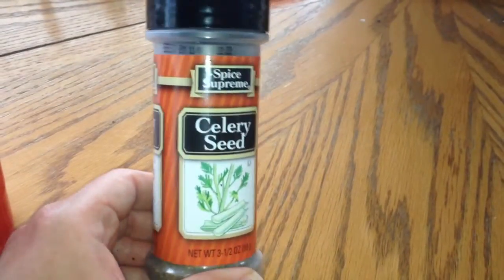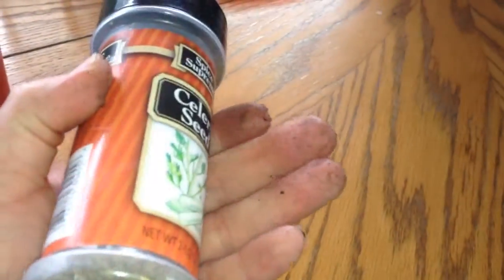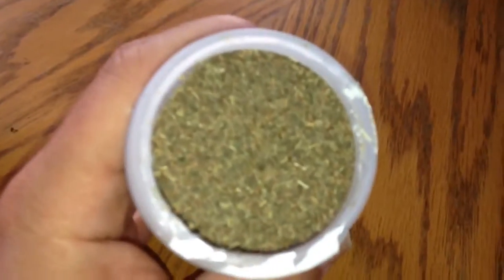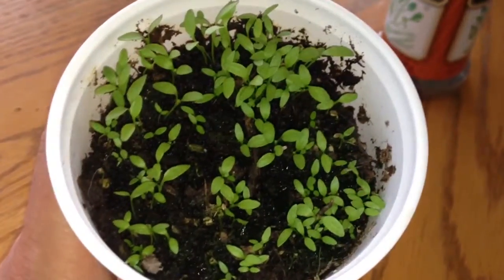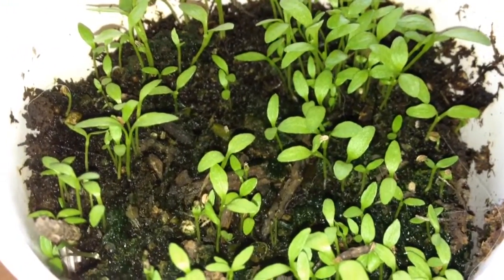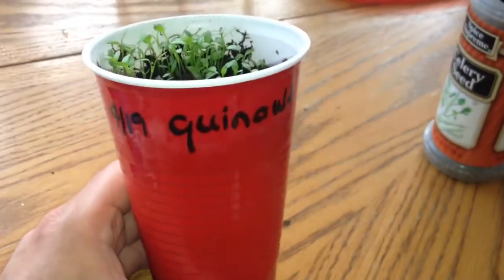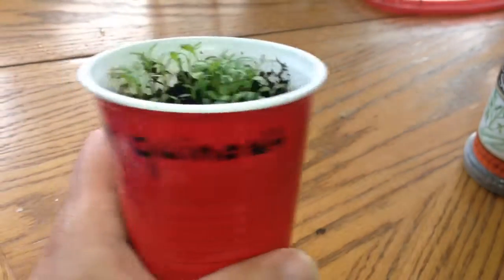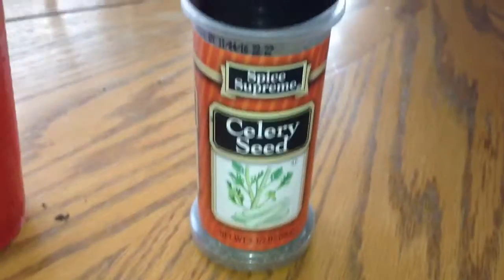Sprouting celery seed from my spice rack.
This is just from my pantry and boy did it work. i was able to grow tons of it in the yard. give it a try. you can buy some spice's that look like seeds and try this at home.

By the way i'm new to twitter :O

My Website for egg sales

If you have a youtube channel and want to get paid for it then click the link and sign up.

The link is mine from my account so it's going to use you as my referral.
If you have a youtube account that was suspended from youtube then use my referral to sign up.
You can make income from just making videos and letting others watch your videos.

Thanks